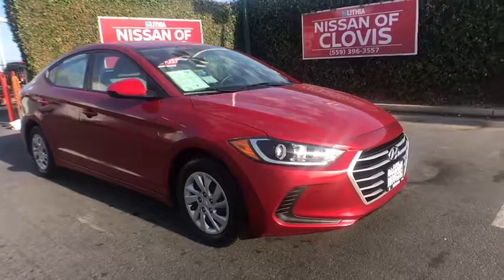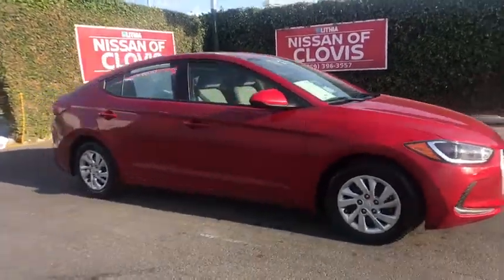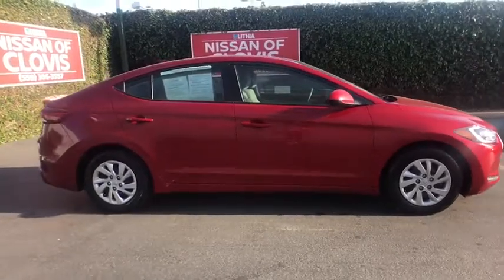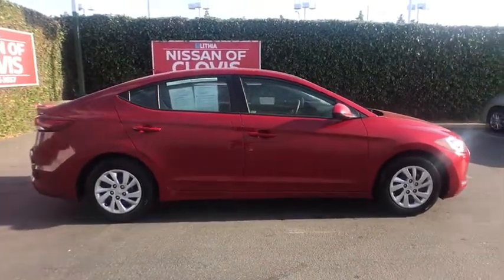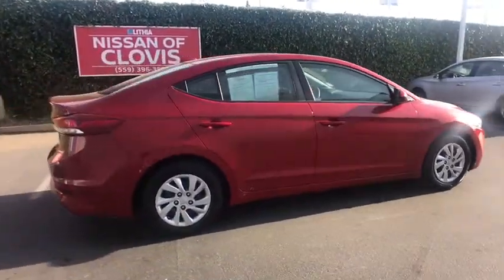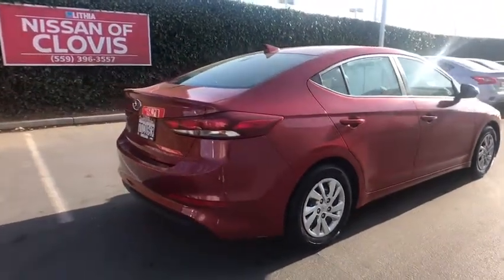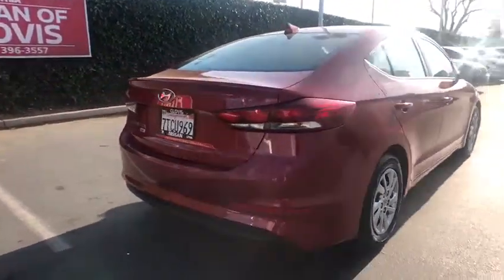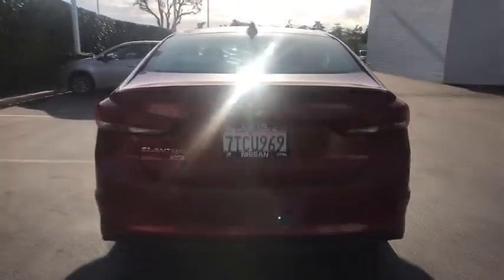2017 HYUNDAI ELANTRA Clovis, Sanger, Selma, Madera, Visalia, CA HU092809PR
RED USED 2017 HYUNDAI ELANTRA available in Clovis, California at Lithia Nissan Clovis. Servicing the Sanger, Selma, Madera, Visalia, CA area.

CARFAX 1-Owner, Excellent Condition. SE trim, SCARLET RED PEARL exterior and GRAY interior. PRICE DROP FROM $15,995, EPA 38 MPG Hwy/29 MPG City!, PRICED TO MOVE $700 below Kelley Blue Book! CD Player, iPod/MP3 Input, Satellite Radio. AND MORE!br /br /KEY FEATURES INCLUDEbr /Satellite Radio, iPod/MP3 Input, CD Player. Keyless Entry, Remote Trunk Release, Child Safety Locks, MP3 Player, Alarm, Electronic Stability Control, Bucket Seats. Hyundai SE with SCARLET RED PEARL exterior and GRAY interior features a 4 Cylinder Engine with 147 HP at 6200 RPM*. Prior Rental Vehicle, Just Arrived, CARFAX 1-Owner vehicle. br /br /A GREAT VALUEbr /Reduced from $15,995. This Elantra is priced $700 below Kelley Blue Book. br /br /SHOP WITH CONFIDENCEbr /AutoCheck One Owner br /br /MORE ABOUT USbr /***Why is Nissan of Clovis the Go-To Spot for Fresno, Madera and Visalia Drivers Seeking a New or Used Nissan Vehicle? It could be our varied and accommodating selection of new Nissan models, including the much-loved Nissan Altima, Maxima, Sentra, Murano and Pathfinder. Perhaps it's our equally vast range of high-quality, Nissan of Clovis-approved used cars. Visit our dealership at 370 W Herndon Ave Clovis, California and find out for yourself!*** br /br /Pricing analysis performed on 4/24/2018. Horsepower calculations based on trim engine configuration. Fuel economy calculations based on original manufacturer data for trim engine configuration. Please confirm the accuracy of the included equipment by calling us prior to purchase. br /